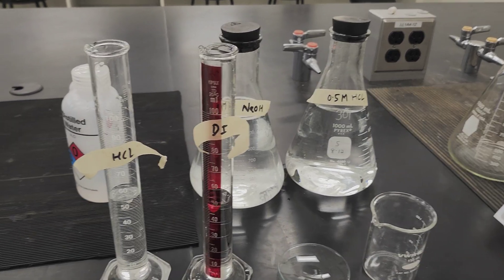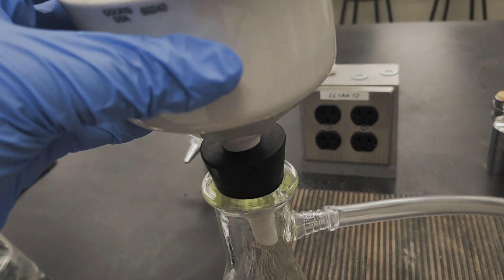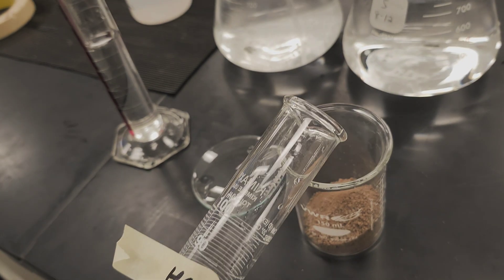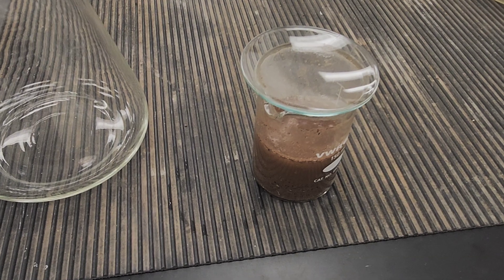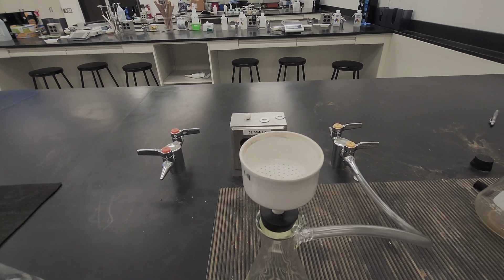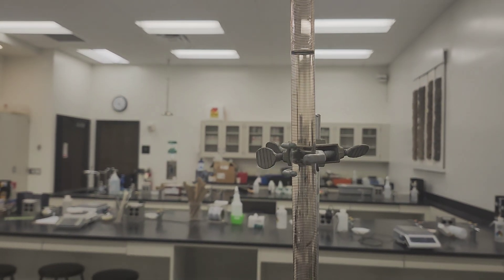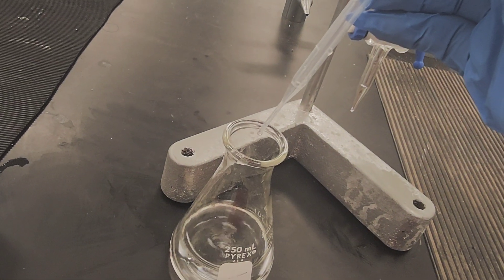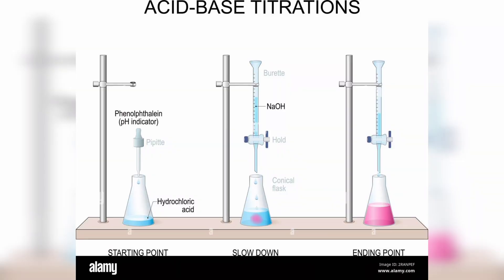Soil carbonate analysis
Carbonates occur in many soils, particularly those soils with relatively little weathering.
Carbonates generally occur in soils as sparingly soluble CaCO3 (calcite) or CaCO3∙MgCO3
(dolomite). Carbonate minerals in the form of calcite, dolomite, dolomitic limestones, marl, or
shells are often used as liming materials on acid soils. These materials increase soil pH, so soils
containing large amounts of naturally occurring carbonates exhibit high pH values. These high
pH values can dramatically decrease the plant availability of Fe and Zn, resulting in deficiencies
of these micronutrients in susceptible crops such as grain sorghum.